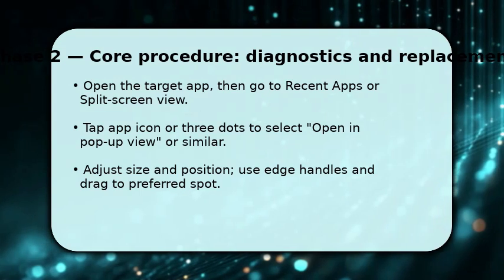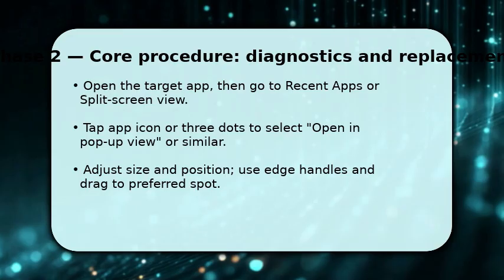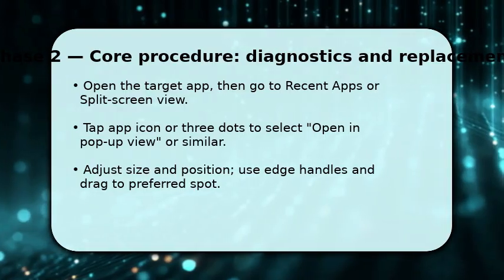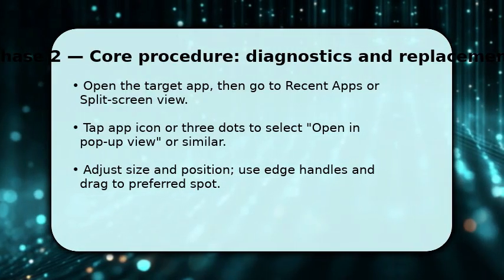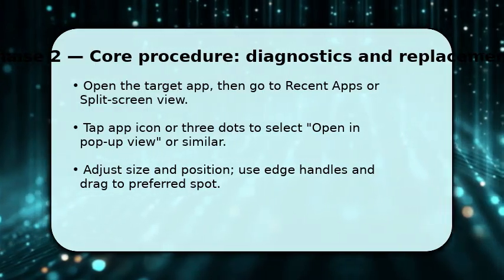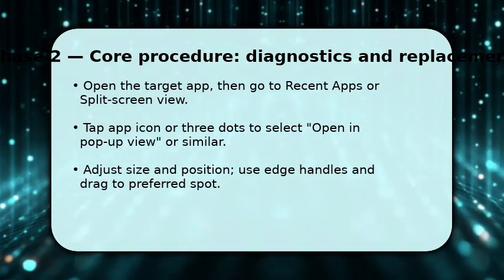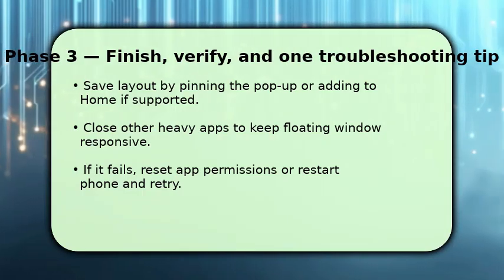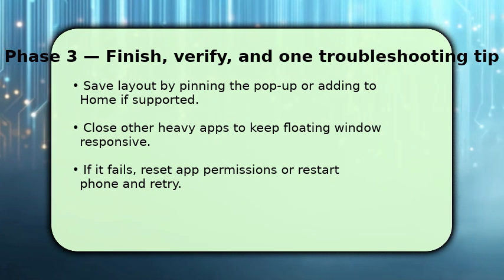How to Get Floating Windows on Tecno Spark (full Guide)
How to Get Floating Windows on Tecno Spark (full Guide) | 🔒 Surfshark VPN Deal — Stay private and secure. $1.99/mo + 3 Months Free ▸

Discover the secrets to activating floating windows on Tecno Spark, your ultimate guide for enhancing productivity and multitasking. Learn step-byzym how with our detailed tutorial.

Tecno Spark, floating windows feature, how to use mobile device, multitask on Tecno Spark, activate floating mode, productivity tips for smartphones, mobile window management, customize your phone display, easy guide float function, enhance multitasking with floats, Tecno Spark settings